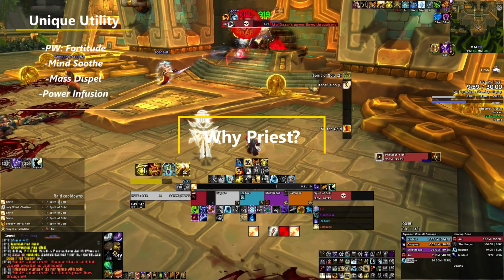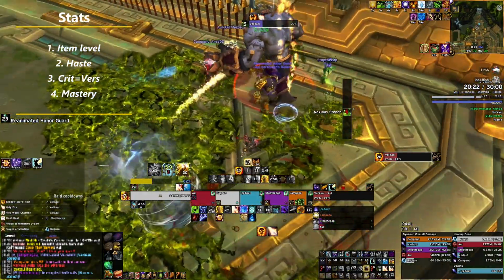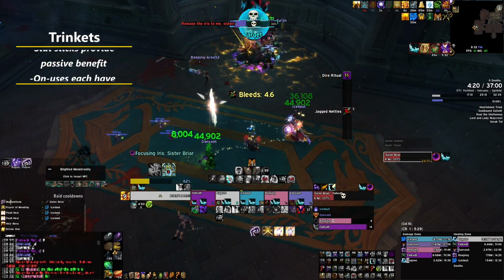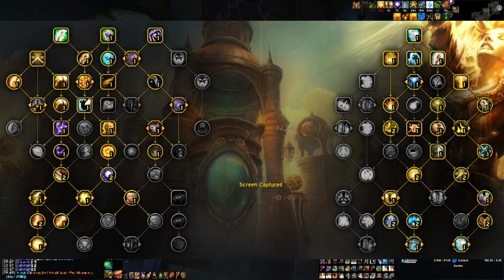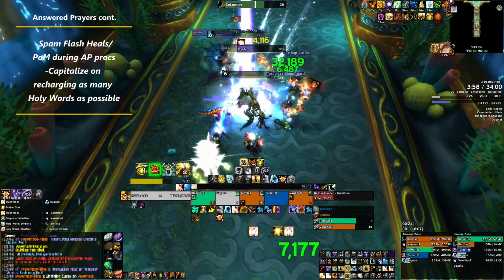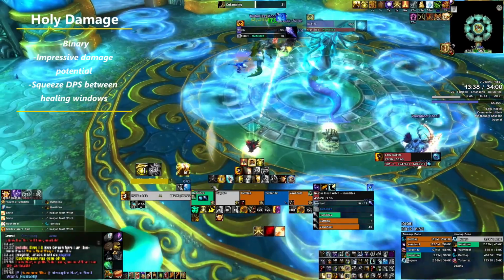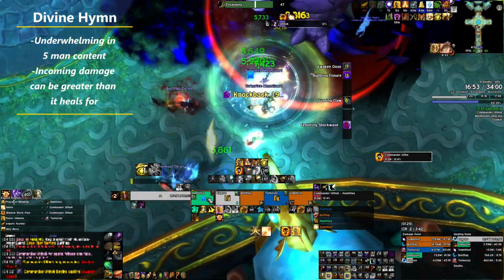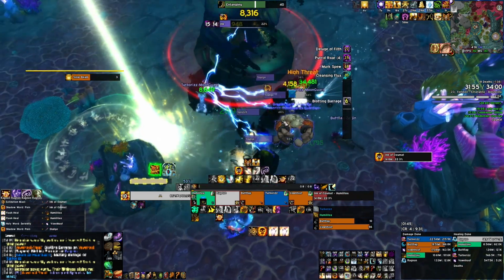Holy Priest M+ Guide Season 3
Big thanks to Shelanne, one of the admins from the Warcraft Priests Discord, for providing "peer review" by helping suggest edits to the video's script!

Smoldering Seedling Macro:
/cast Smoldering Seedling
/target Treant Seedling

(All info about other elements of my UI can be found in the spreadsheet linked below)

0:00 Introduction
0:07 Why Priest?
1:17 Why Holy?
1:53 Disadvantages
2:47 Stat Priority
4:21 Gear
5:09 Trinkets
7:47 Talents
9:22 Rotation/Playstyle
10:24 PoM Details
11:00 Answered Prayers
12:04 Tier Optimization
12:37 Divine Image Details
14:06 Damage Rotation
16:00 Apotheosis
17:01 Divine Hymn
17:49 Defensives
20:08 Outro